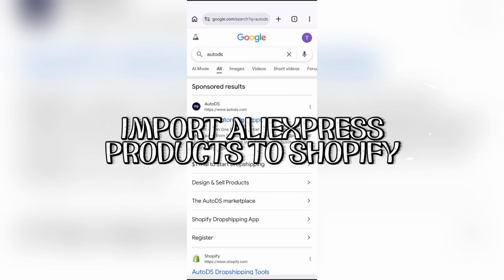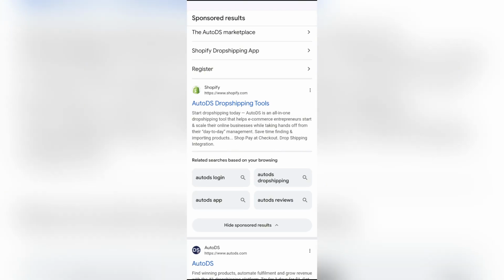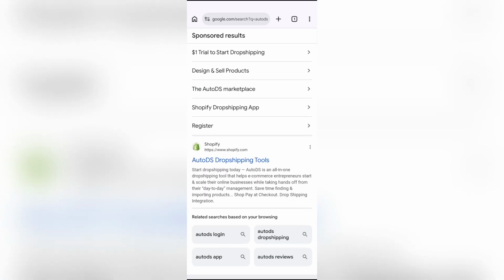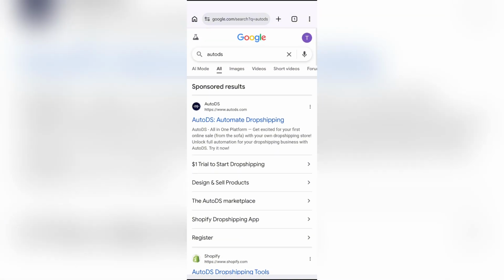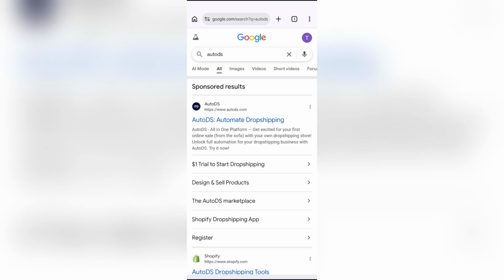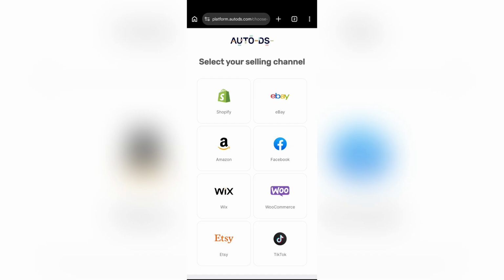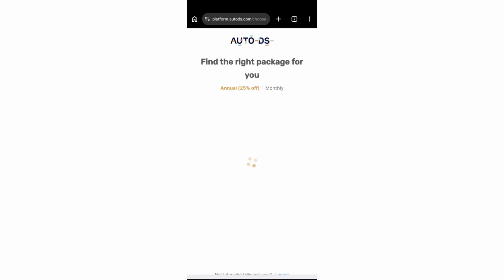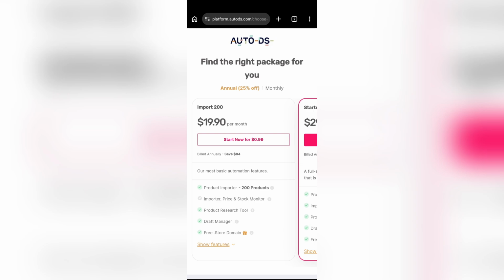How To Import Aliexpress Products To Shopify (Full Guide)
This video guides you through the exact steps on how to import Aliexpress products to Shopify.